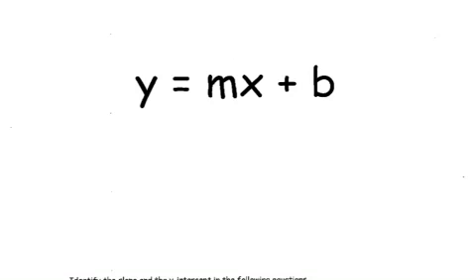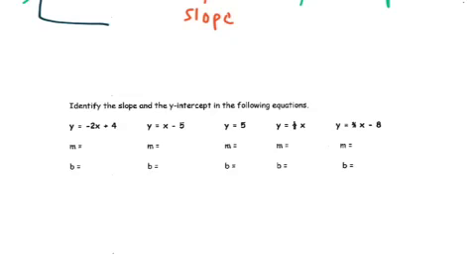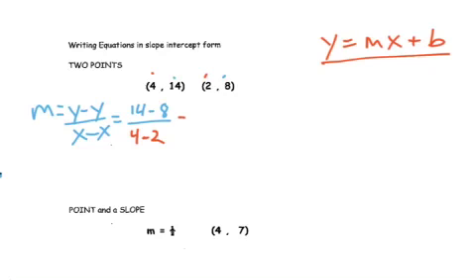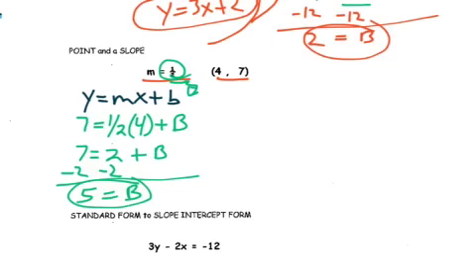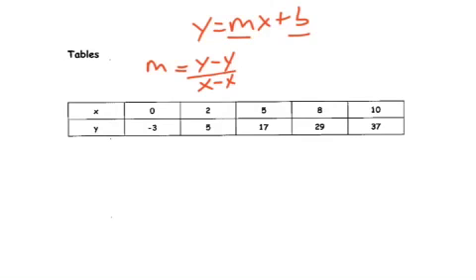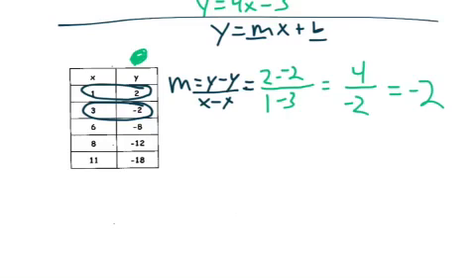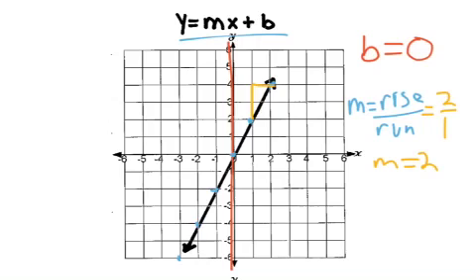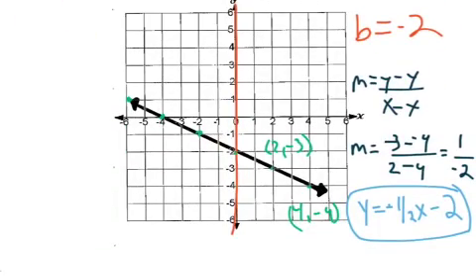review linear algebra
Slope
Yintercept